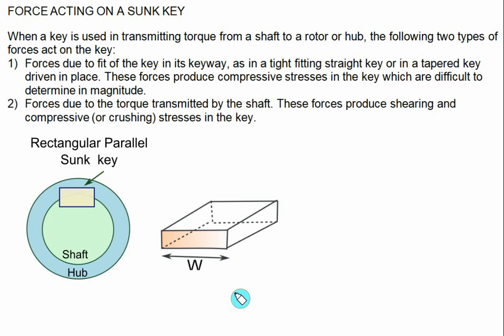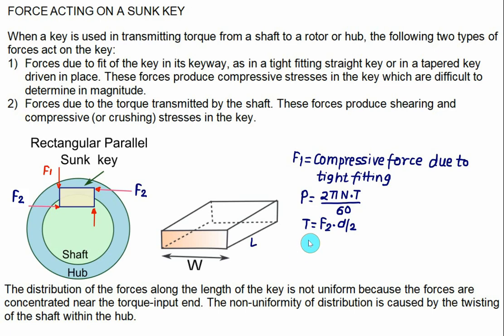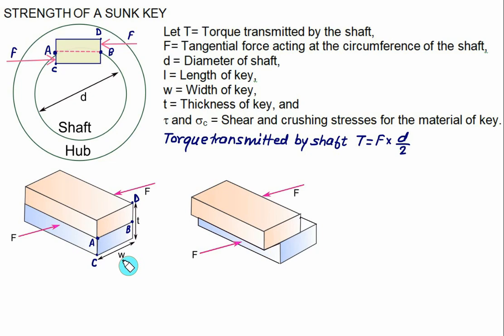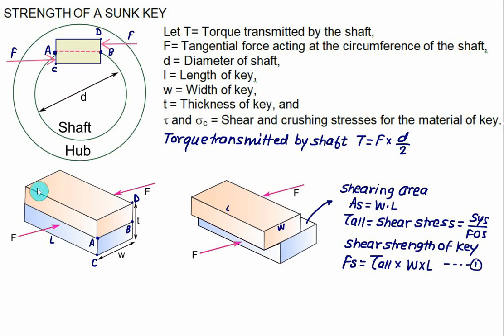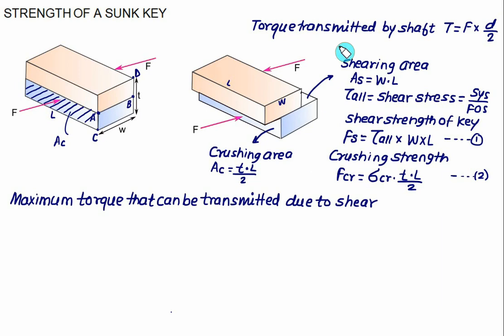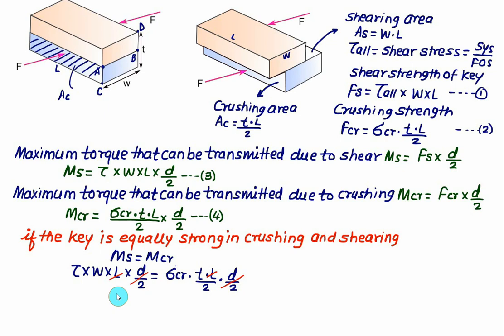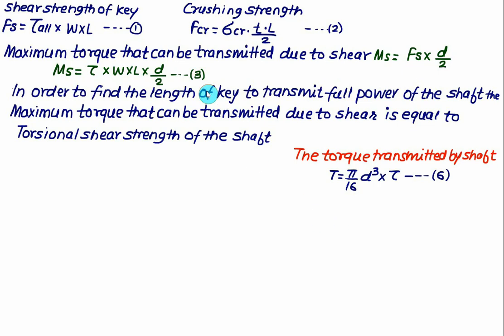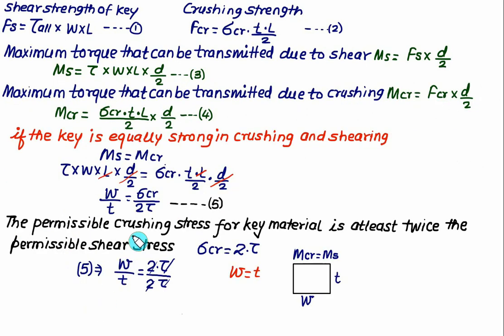Design of Keys 02 Strength of Key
Strength of Key  Failure of key in crushing and shear